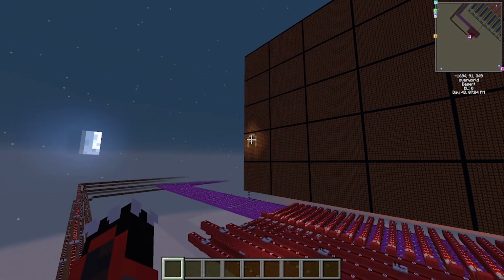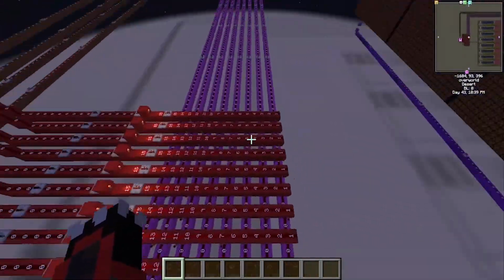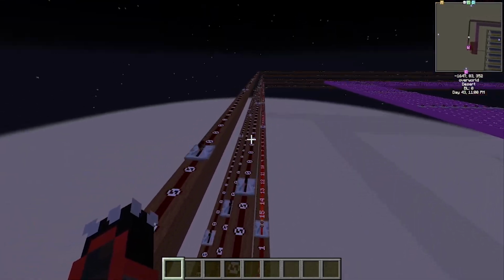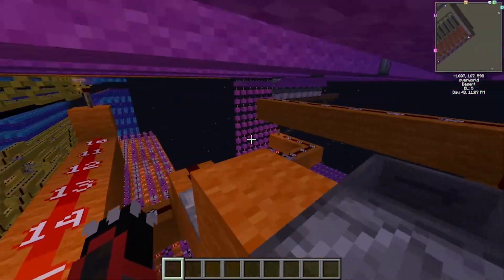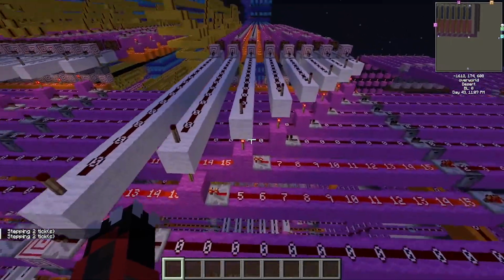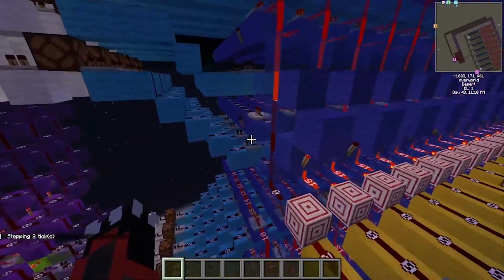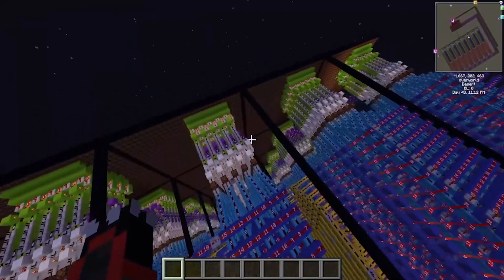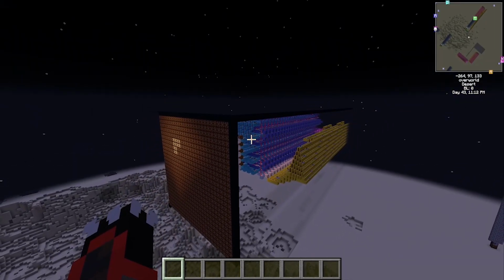My First Word Press | Minecraft Logical Redstone Machine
this wordpress is the first ever i made in minecraft , and is also as a matter of fact the first such machine of my creation , this was highly inspired by @mattbatwings work and tutorials so go check him out.

i absolutely loved making this and will probably keep on working and studying the how and the what to make more complex and optimised things in that same style :]

thanks to @Doribunn and ToastALaFraise for helping me showcase the machine in action :]

-you will find all schematics of most farms and build i do and use
(you will not find a schematic of this farm in the discord being in a snapshot , but i will try to make it into a world download)

The Foxden is a collaborative channel project i am a part of , come check it out :